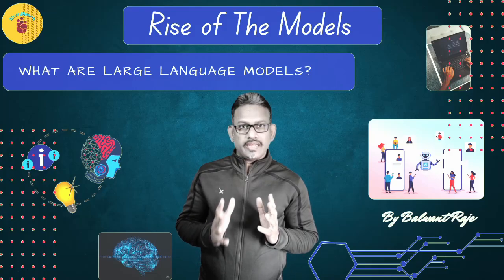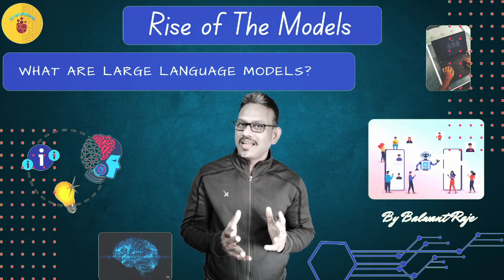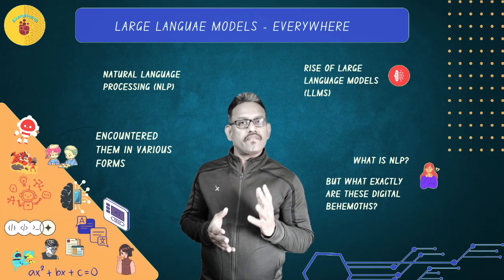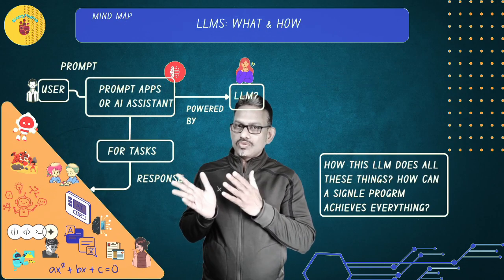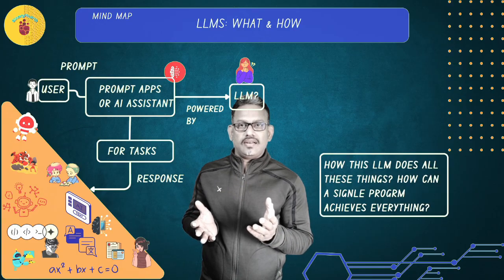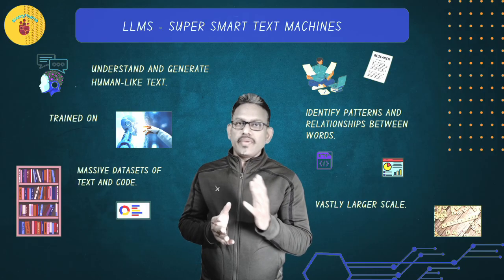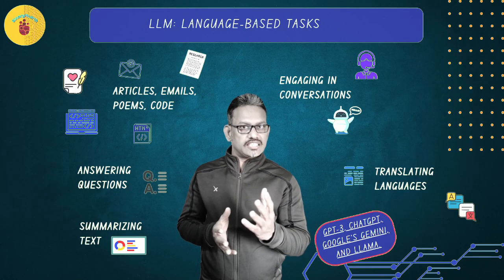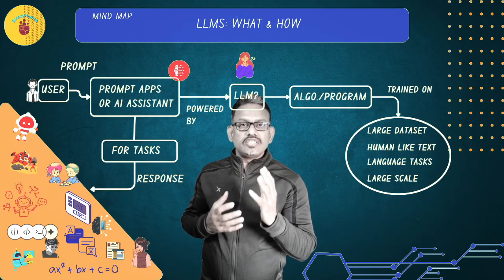Understanding Large Language Models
Have you ever wondered how an AI assistant can understand and answer anything you ask?, or how AI enabled chatbots seem to understand you perfectly? The answer is Large Language Models (LLMs), and in 2025, understanding them is no longer optional.
This isn't just for tech experts in big cities or individuals working in IT. This technology is already changing everything—from how you get information online to the future of jobs across the world. In this video, I break down what LLMs are in simple, easy-to-understand terms.
Don't get left behind. Join me to understand the single most important technology shaping our world right now.
Unlocking power of Generative AI.